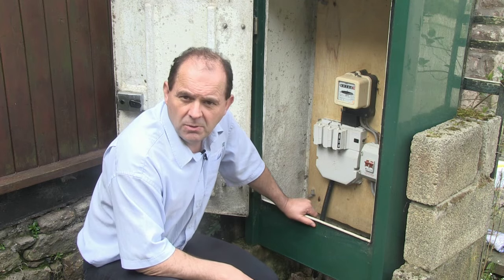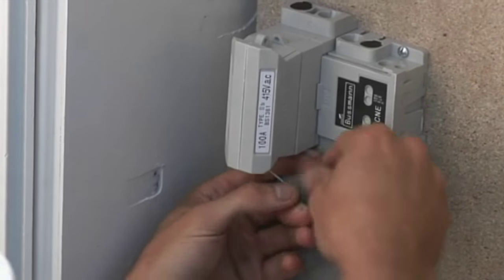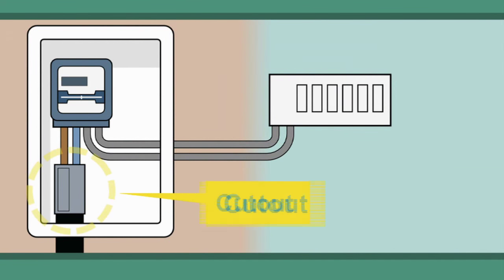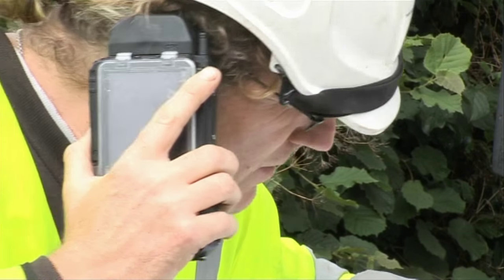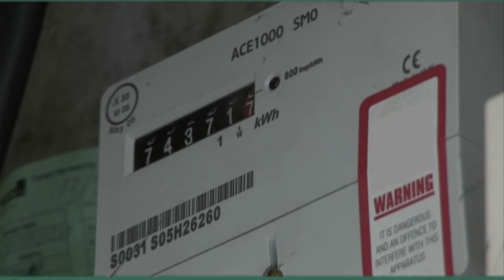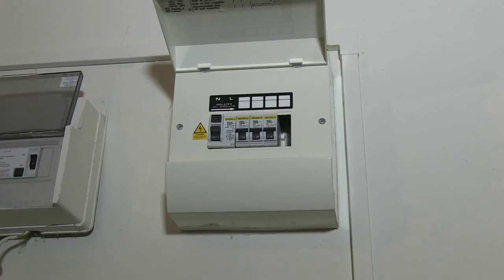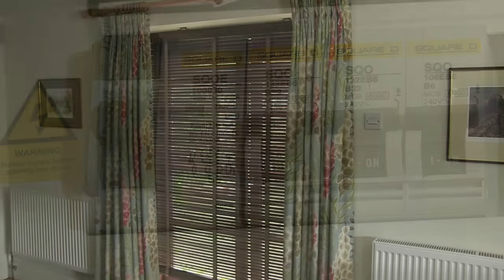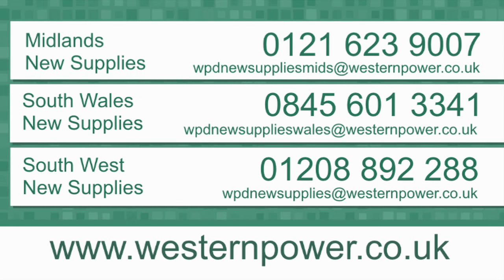New and upgraded power supply